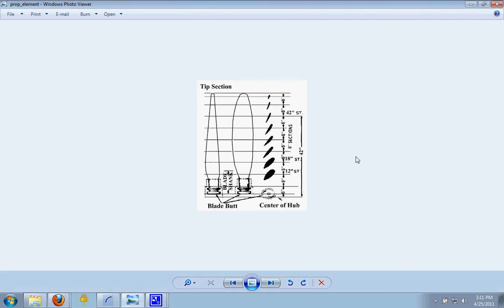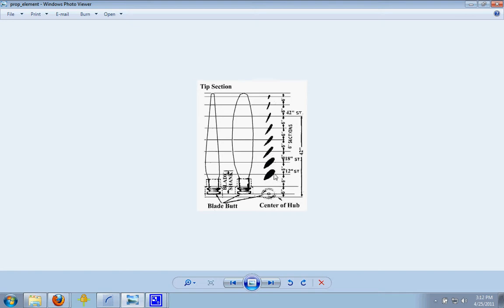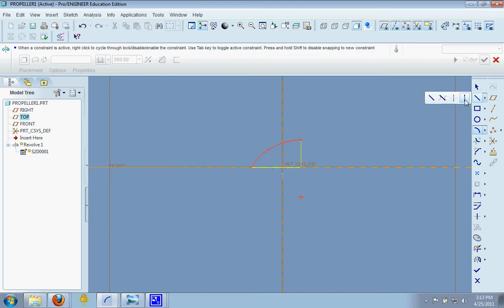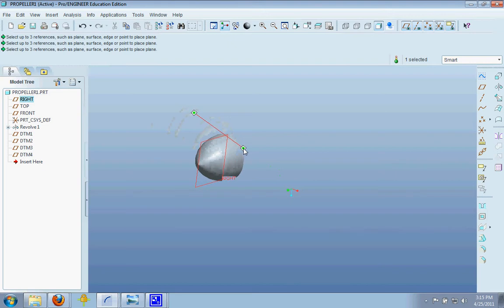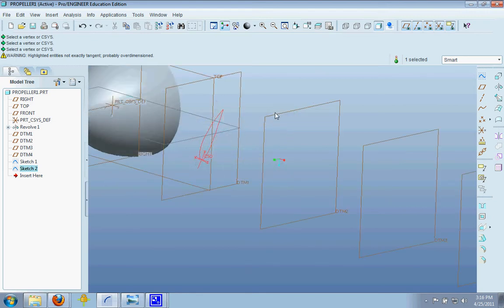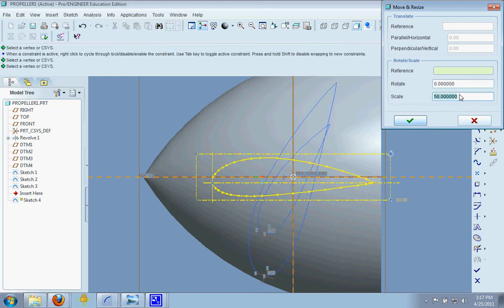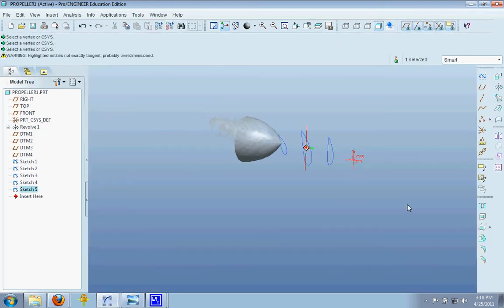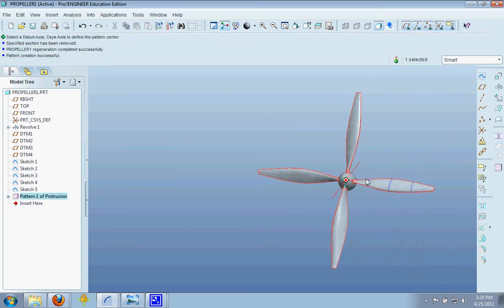Pro/Engineer Propeller Tutorial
A tutorial about making propellers in Pro/Engineer using real airfoils.